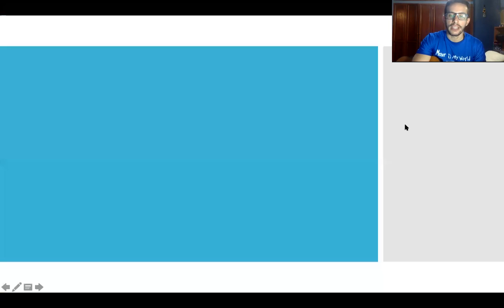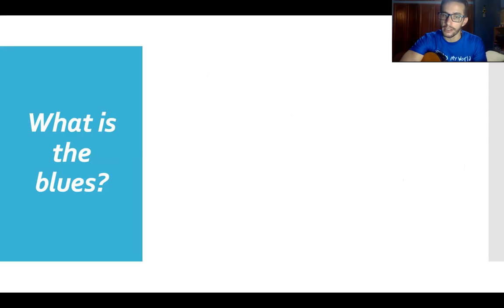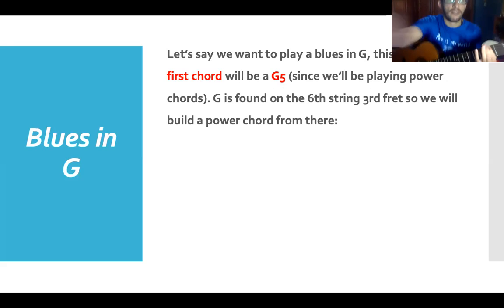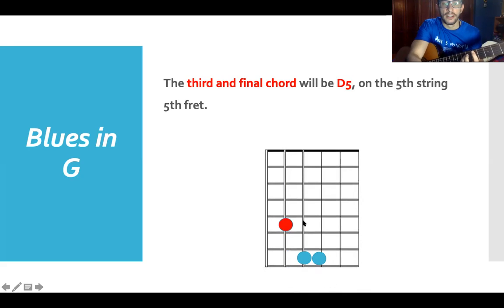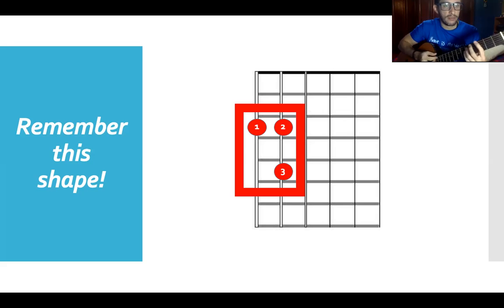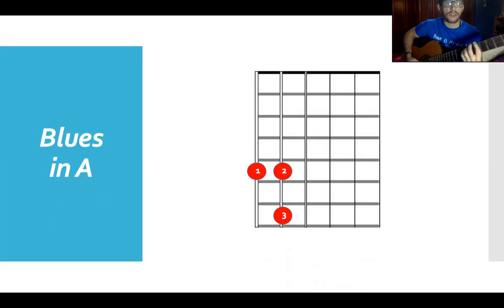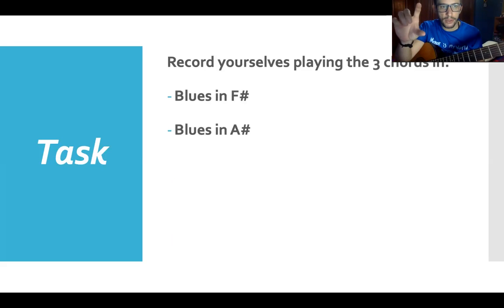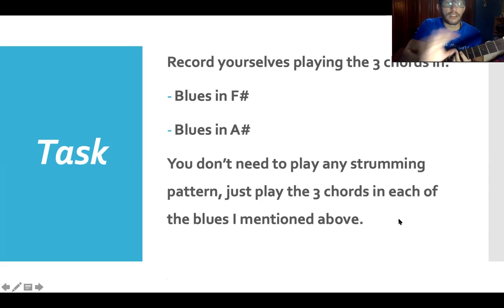5th Grade Guitar - The Blues (the 3 chords)